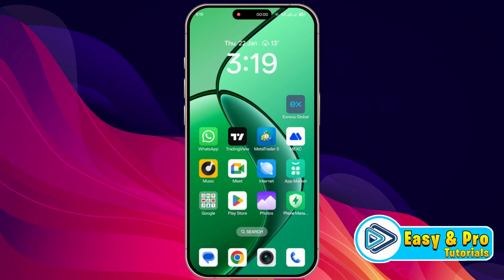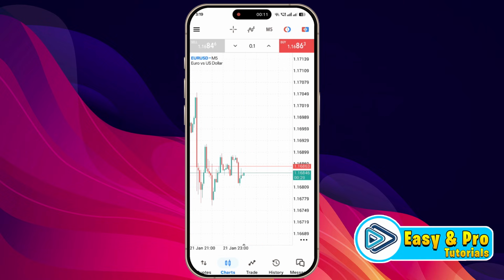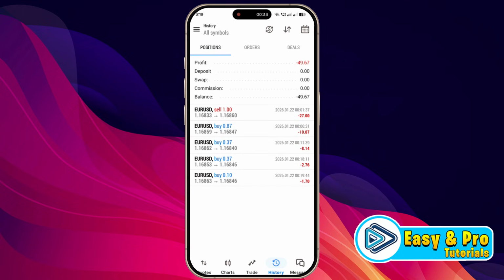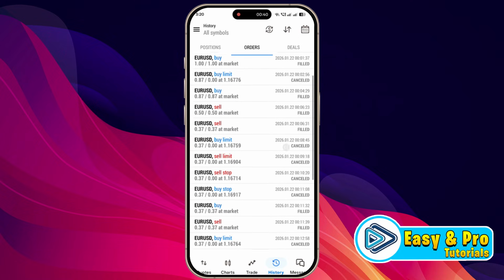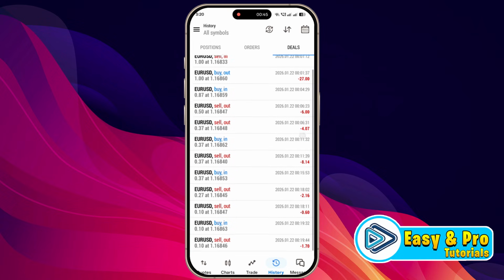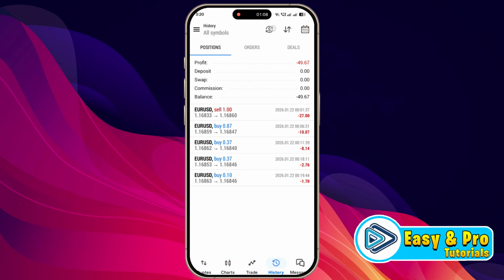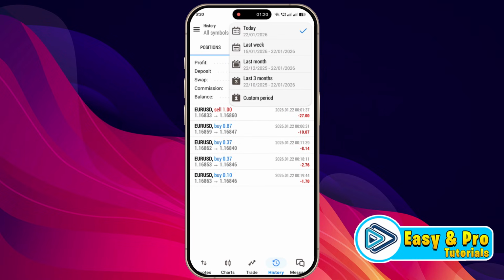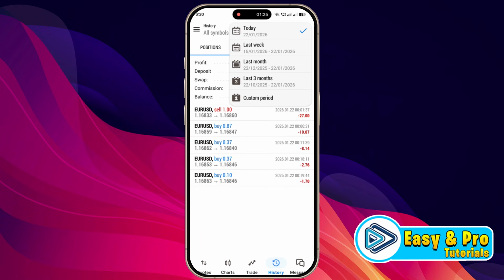How to Check Trading History in MetaTrader 5 (2026 Updated Way)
In This Tutorial You'll Learn How to Check Trading History in MetaTrader 5  in 2026.

➤📋 Title: How to Check Trading History in MetaTrader 5

Description: In this video, learn how to check your trading history in MetaTrader 5 step by step. We’ll walk you through the updated 2025 method to view closed trades, profits and losses, and detailed account reports directly inside MT5. This guide is simple to follow and works for both demo and live accounts.

Make sure to watch until the end so you don’t miss any important filters or reporting options.

©️easyprotutorial